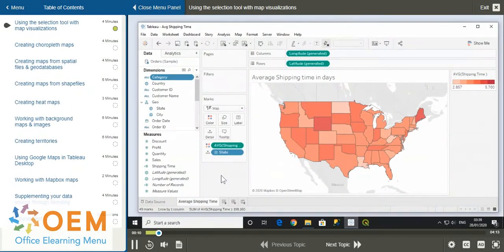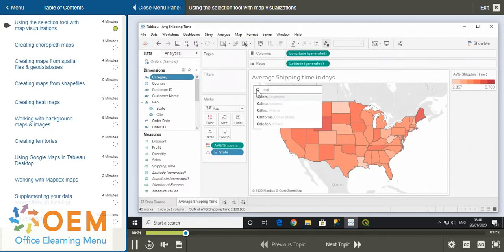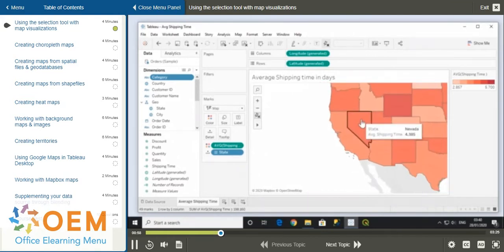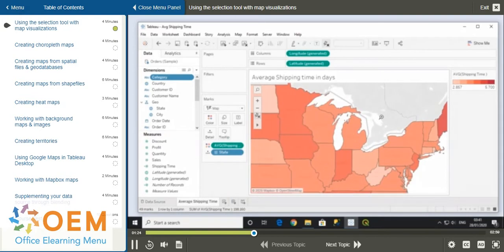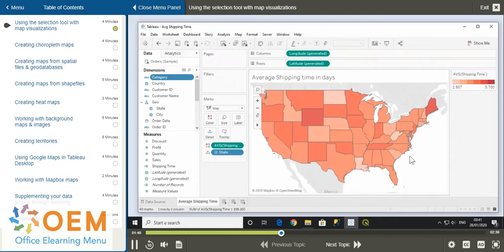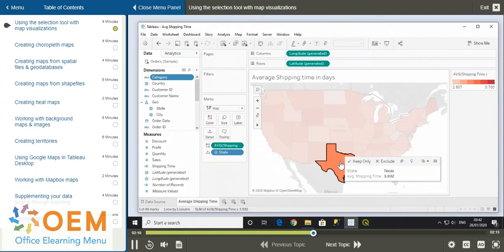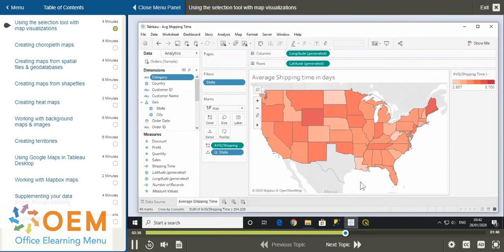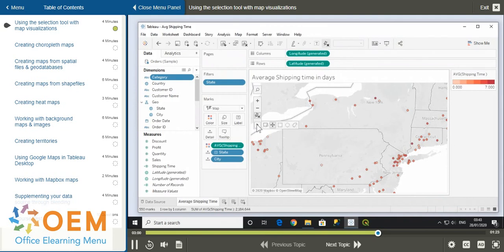Microsoft MD-101 Managing Modern Desktops Training: Expertise in Modern Desktop Beheer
Ontwikkel uw vaardigheden in modern desktopbeheer met onze Microsoft MD-101: Managing Modern Desktops e-learning cursus. Begin uw pad naar desktop management expertise

Verbeter uw kennis in het beheren en beveiligen van moderne desktopomgevingen met onze Microsoft MD-101: Managing Modern Desktops cursus. Deze training is gericht op IT-professionals die willen leren over het beheren van moderne werkplekken, inclusief Windows 10 en andere Microsoft-technologieën, en het gebruik van Microsoft Endpoint Manager.

Cursus Hoogtepunten:

Uitgebreide kennis van Windows 10 deployment, beleidsbeheer, apparaatbeveiliging en datamanagement.
Inzicht in Microsoft 365 Management en Microsoft Endpoint Manager.
Toegang tot de nieuwste Microsoft Modern Desktop studiematerialen en praktijkexamens.
Begeleiding door ervaren IT-beheerprofessionals.
Bereid u voor op de Microsoft MD-101 Managing Modern Desktops certificering en word een meester in het beheer van moderne IT-omgevingen.

🔗 Bezoek onze website voor meer informatie over onze moderne desktop en IT-beheer trainingen